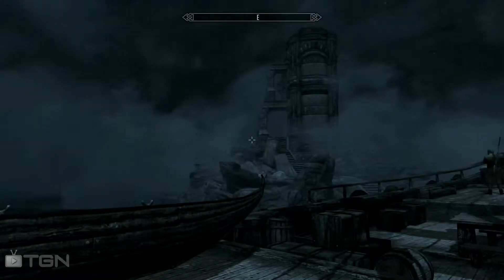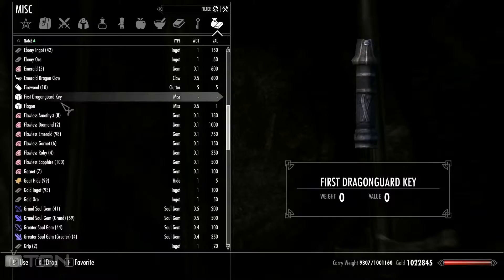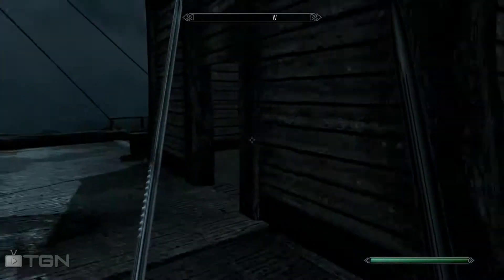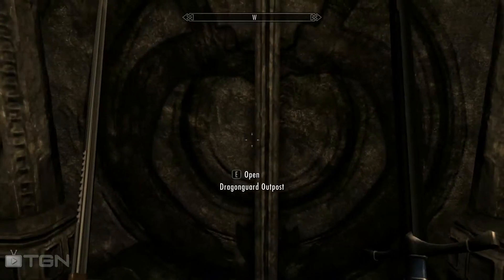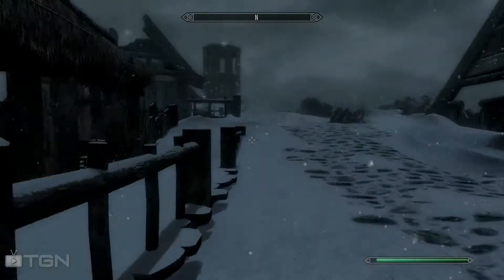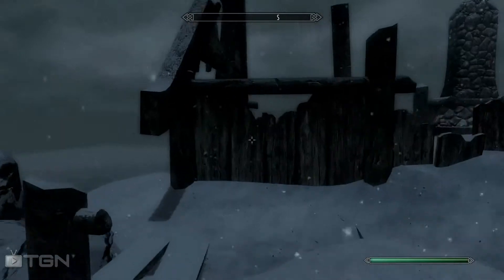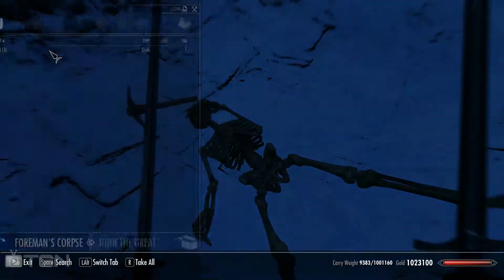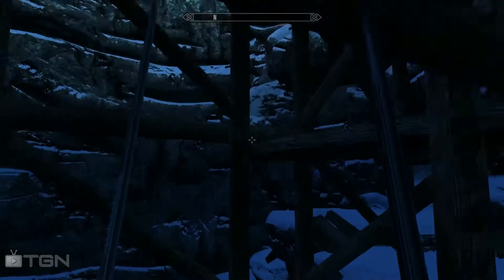Skyrim Sea of Ghosts Ep.3 Mr. Troll Kills All!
If you left a rating, I would greatly appreciate it! In this series I will be playing modded Skyrim quests. In this episode I am finishing my quests for the Sea of Ghosts now I just need those stupid boots and drinks!

Mods: ApachiiSkyHair, Cloaks of Skyrim, DBZ Overhaul, Deus Mons, Dragon Ball Outfit, Dragon Ball Z scouter, God of War blades of chaos, Immersive armors, Immersive Weapons, JaySuS swords, Link from the Legend of Zelda, Magicka Sabers, Spouses Can live everywhere, The Legend of Zelda-A Skyrim Modification, Midas Magic, Fall of the Space Core Vol. 1, Seratic Armor, Isimlmeriels's LOTR weapons, Belt Fastened Quivers, Flying Mod Beta, FNIS Behavior, Helgen Reborn, Lunari Race, Craftable Sheogorath Suits, Run Sprint and Jump Animations, The Ningheim Race, The Sea of Ghosts.